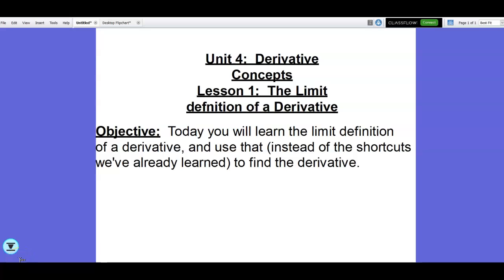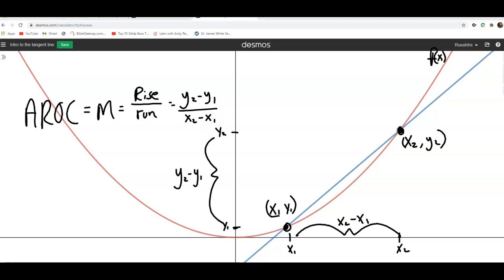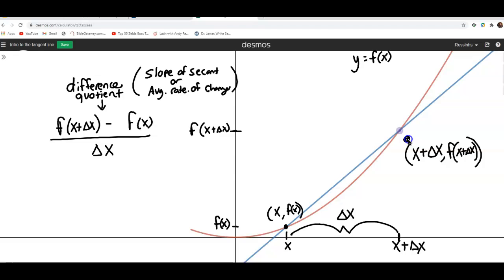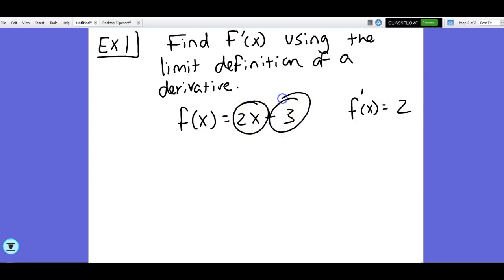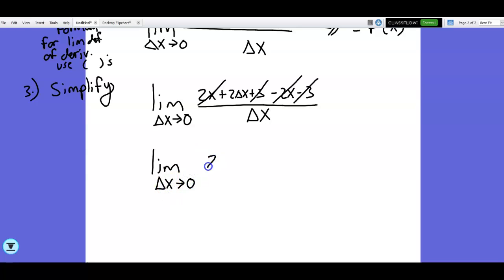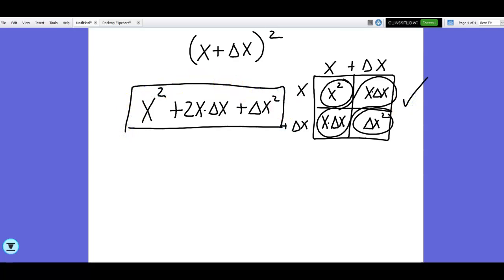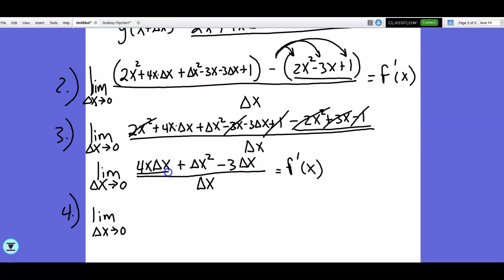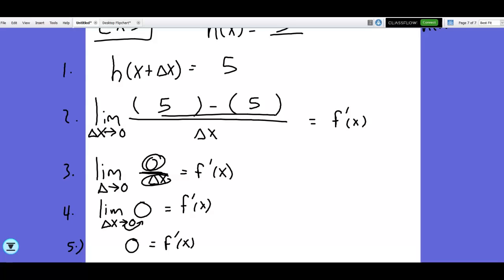Calc 4.1 Lesson Limit Def of Deriv 202/1